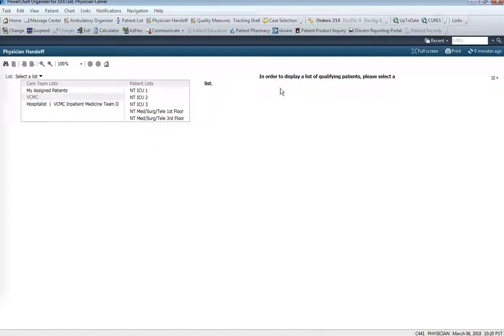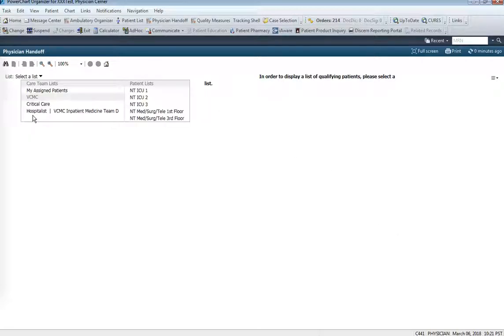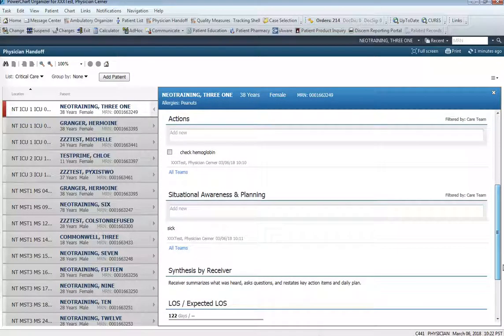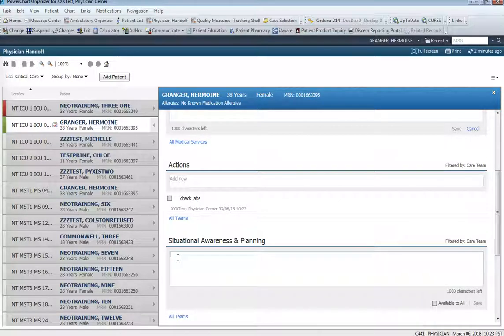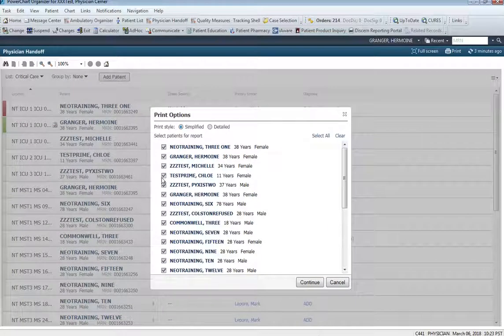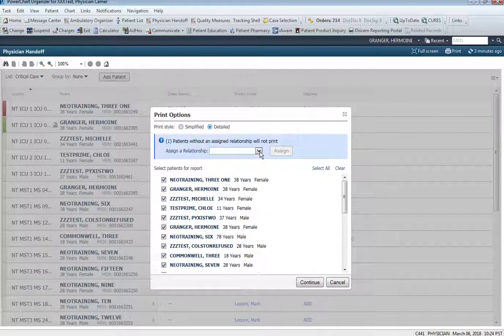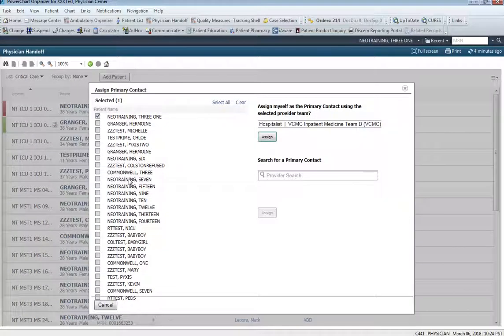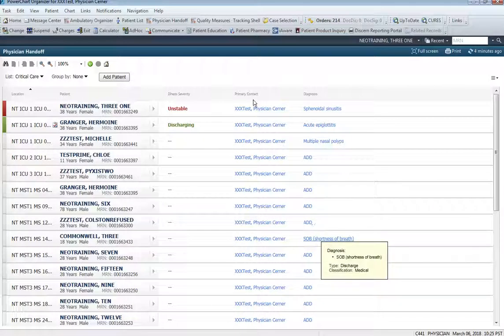Care Team Lists:Physician Handoff